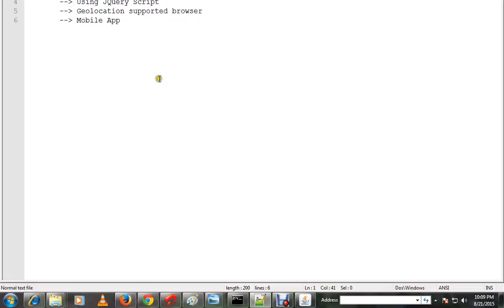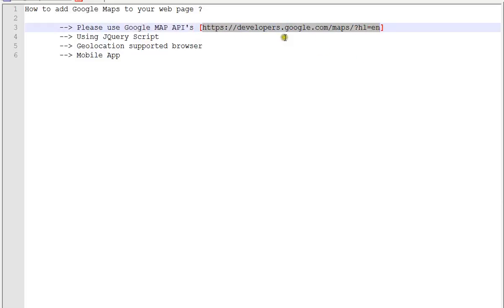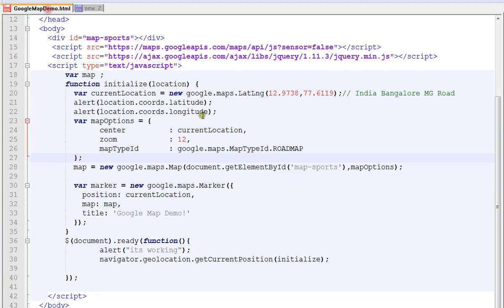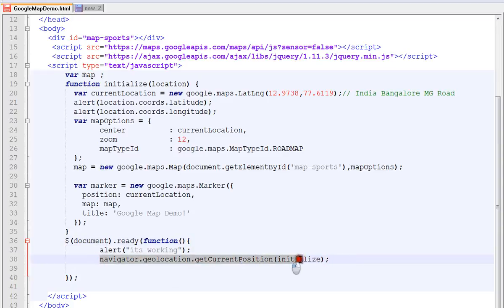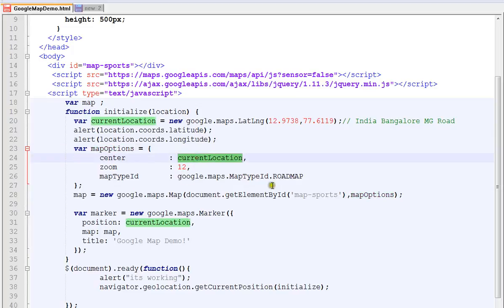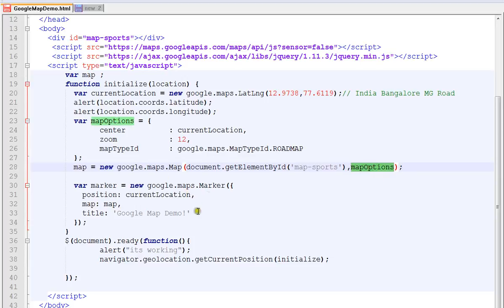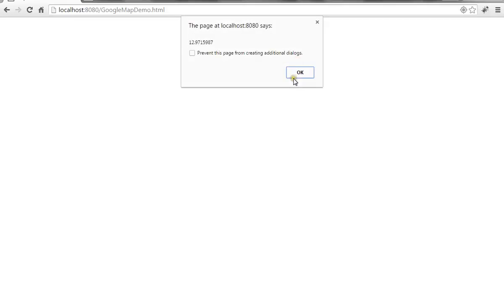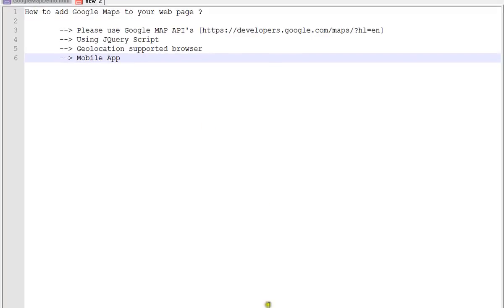HOW TO ADD GOOGLE MAPS TO YOUR WEBSITE DEMO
to get notifications. HOW TO ADD GOOGLE MAP TO YOUR WEBSITE DEMO

HOW TO ADD GOOGLE MAP TO YOUR WEBSITE DEMO